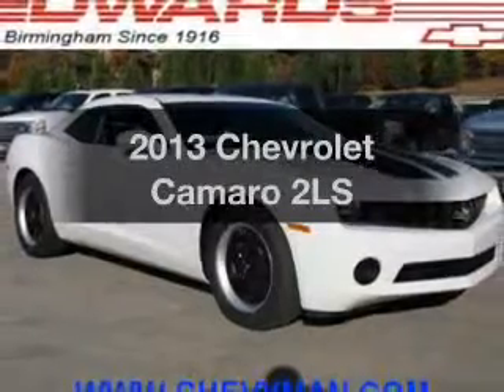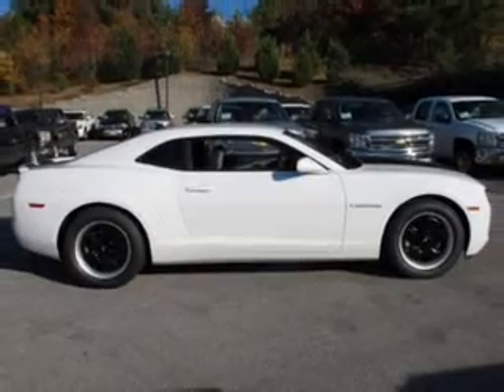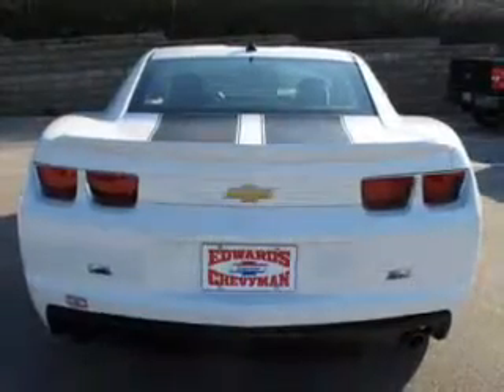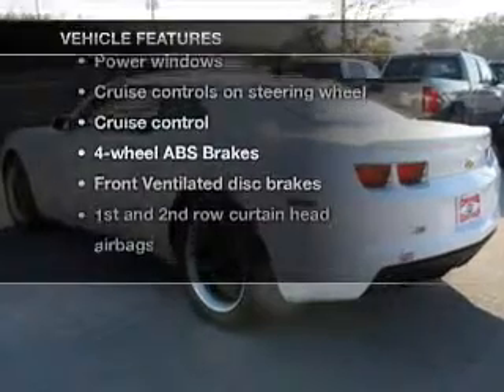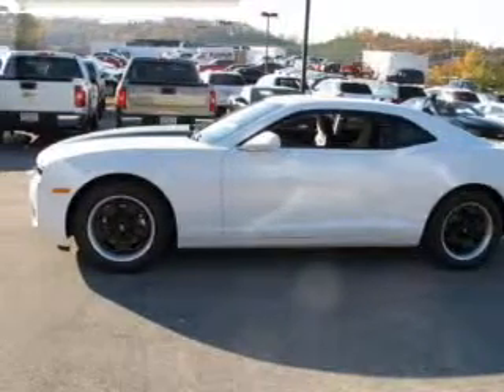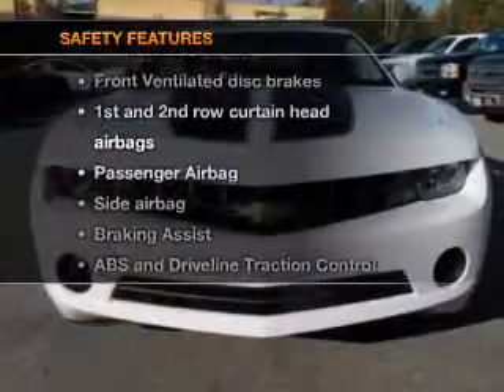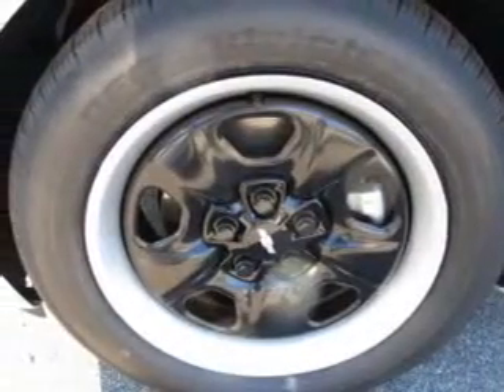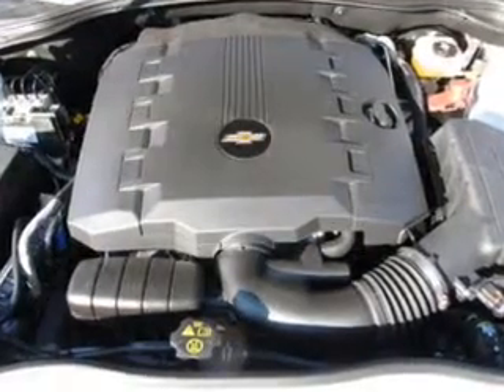2013 Chevrolet Camaro - Birmingham AL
Year: 2013
Make: Chevrolet
Model: Camaro
Trim: 2LS
Engine: 3.6 liter 6 cylinder 24 valve
Transmission: 6-Speed Automatic
Color: White
Mileage: 1
Address:
5499 Highway 280 East